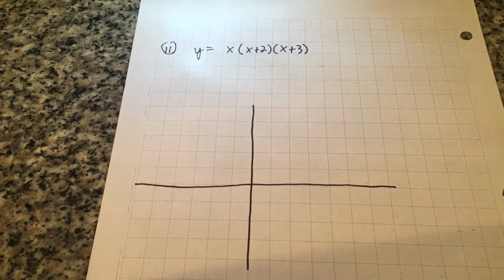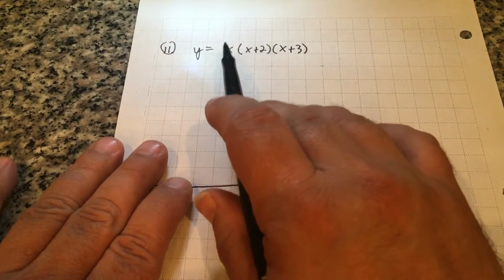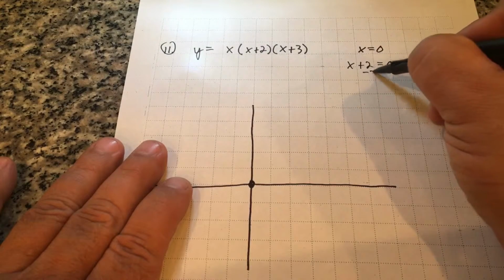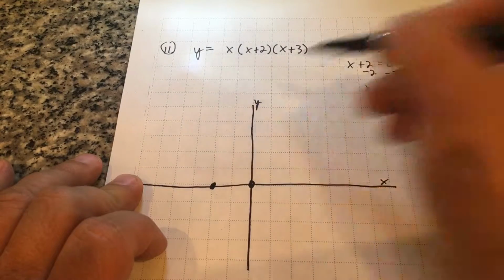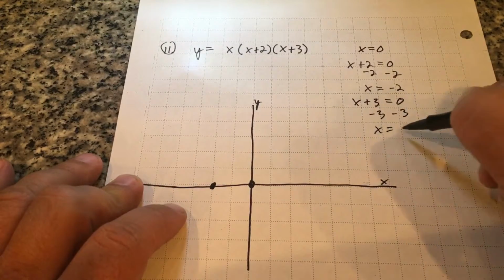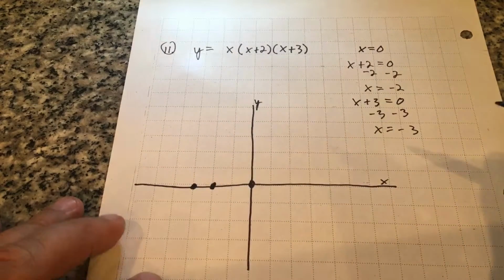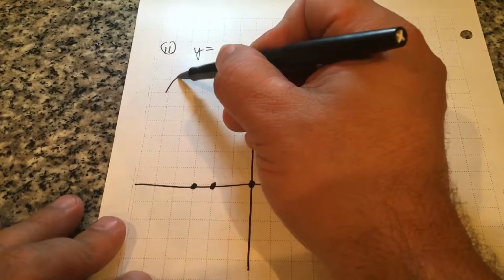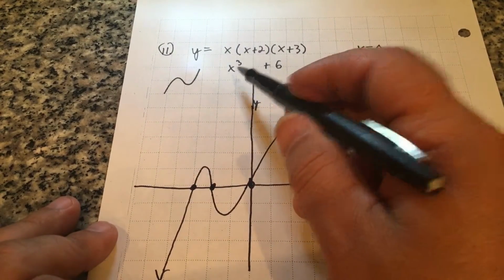May 19, 2016